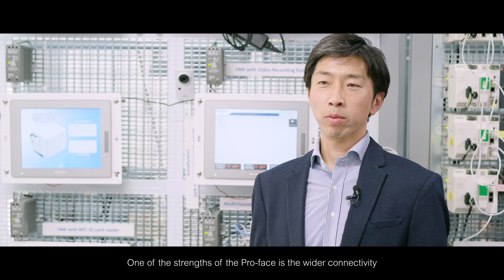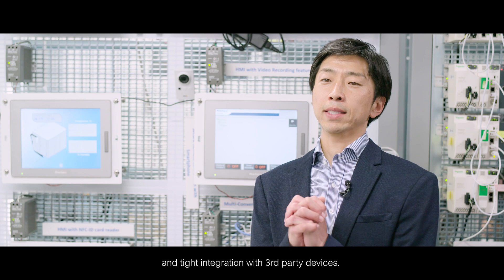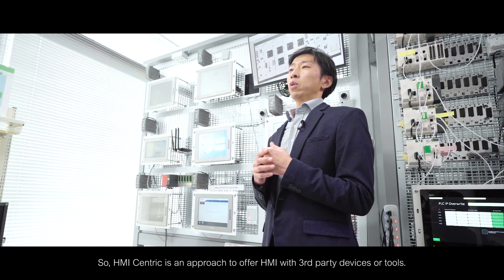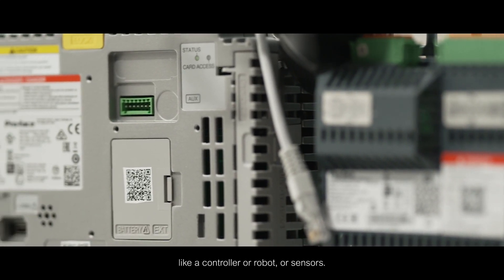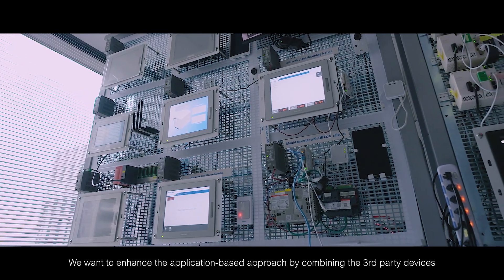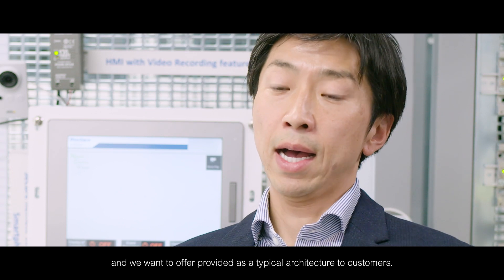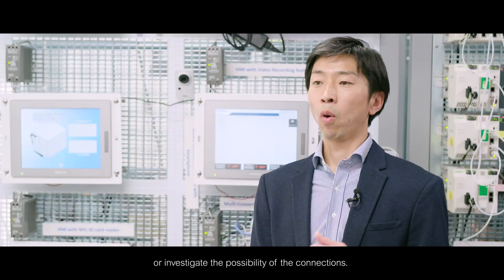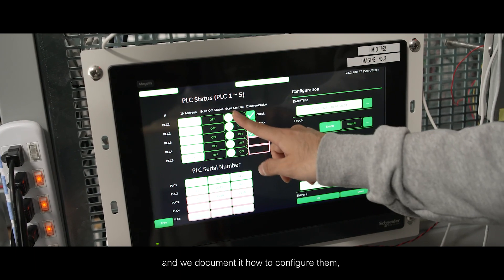What is HMI Centric Architecture? = Let's get started with Industrial IoT easier=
HMI Centric Architecture solves problems associated with designing and developing your equipment and saves your time and effort in creating your system.